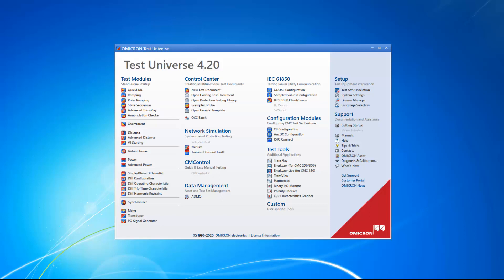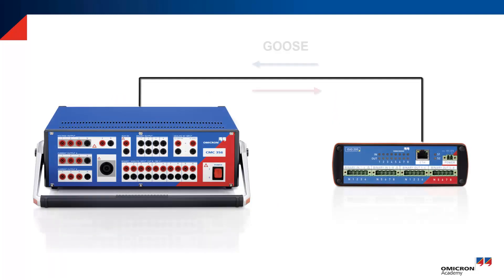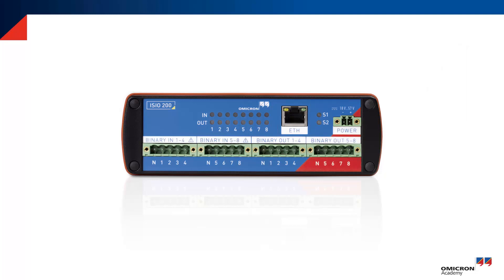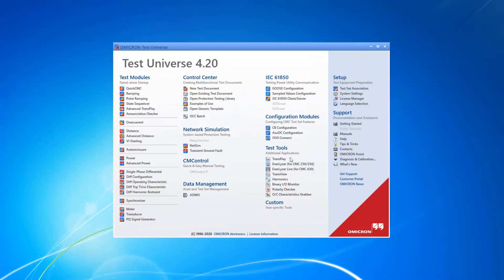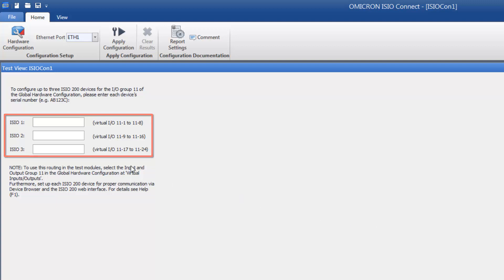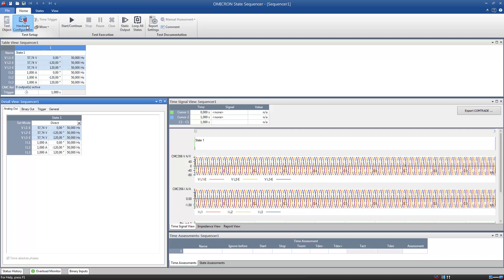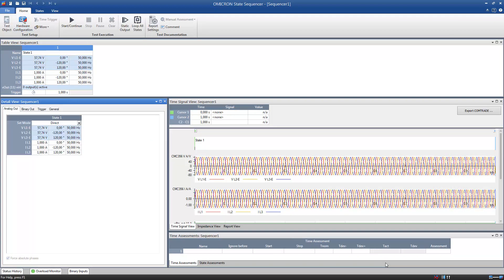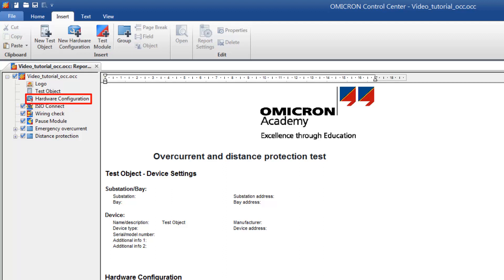ISIO Connect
🔒✅ Extending the binary inputs and outputs of the CMC using ISIO 200

TIMESTAMPS
00:00 - Intro
00:14 - What is ISIO 200?
01:23 - Prepare ISIO 200 for Connection
01:48 - ISIO Connect
02:39 - ISIO Outputs in CMC Software Modules
03:50 - Insert Configuration Module into an OMICRON Control Centre File

We empower you!

OMICRON is an international company that works passionately on ideas for making electric power systems safe and reliable. Our pioneering solutions are designed to meet our industry’s current and future challenges. We always go the extra mile to empower our customers: we react to their needs, provide extraordinary local support, and share our expertise.